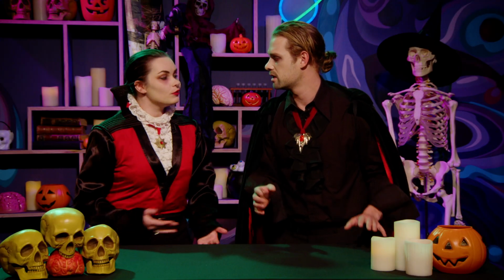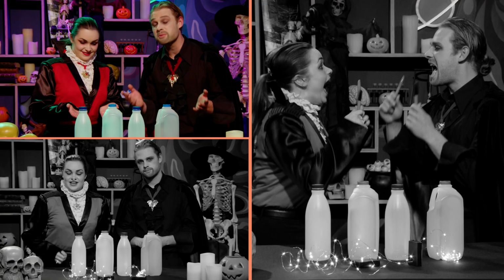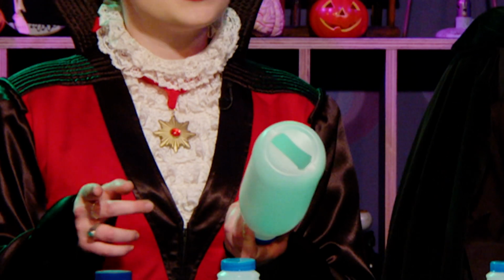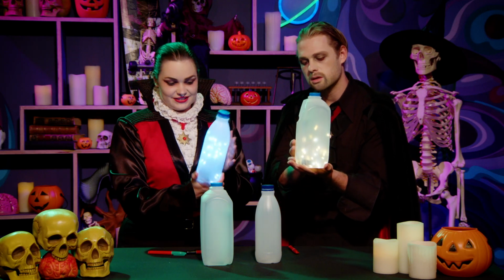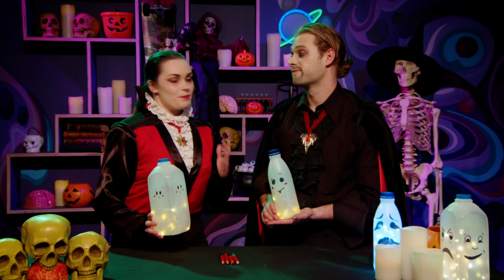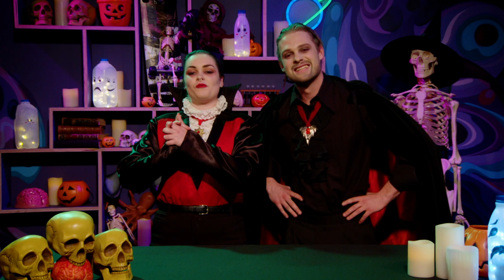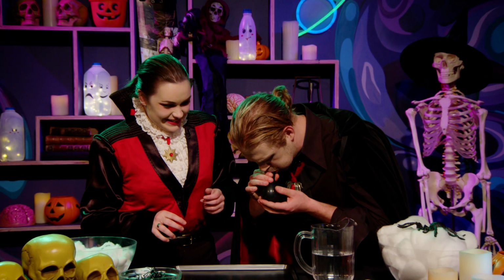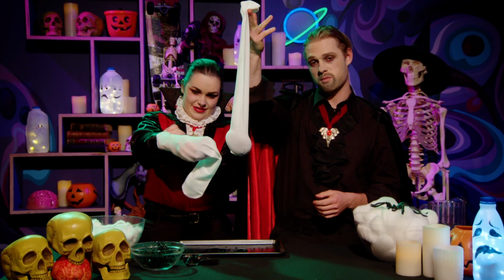Halloween Decoration Hacks | Stacked!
It's time to get crafty AND spooky with Pip and Drew. Check out their terrifying tips on how to make ghoulishly good Halloween decorations. Mwahahaha!

Stacked! | Pip, Drew and Ava are here with stacks of fun new videos dropping every week. With everything from things brewing in the Dare Lab, to life advice, and some colourful new characters - the Stacked! team are all over it

ABC ME:
Young Aussies, ABC ME is for you! From skits and livestreams to videos that show the world the way you see it, ABC ME puts you at the center of everything.

Download the ME app - ab.co/abcmeapp
Online - abc.net.au/abcme/